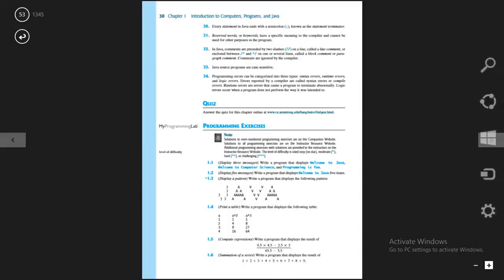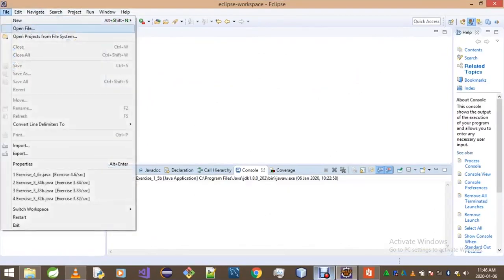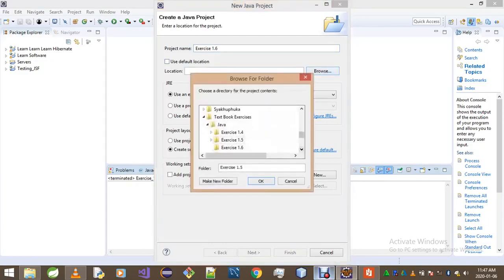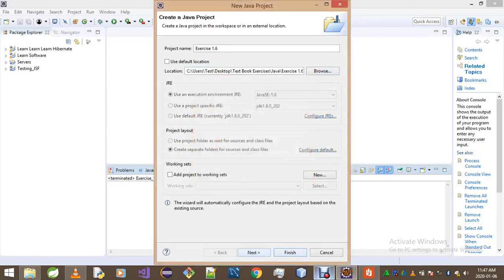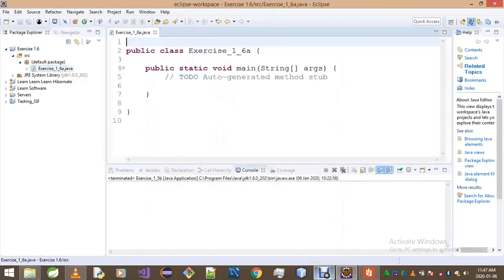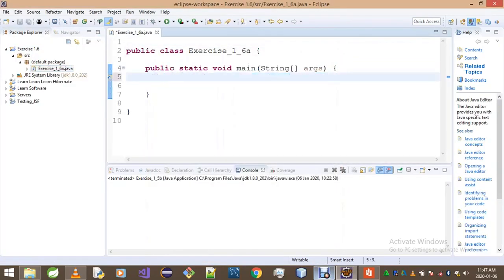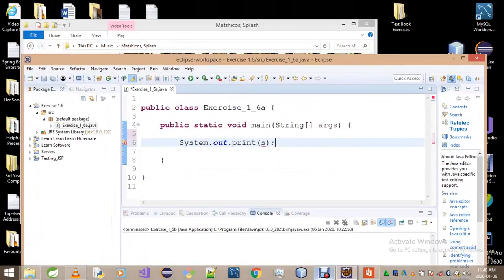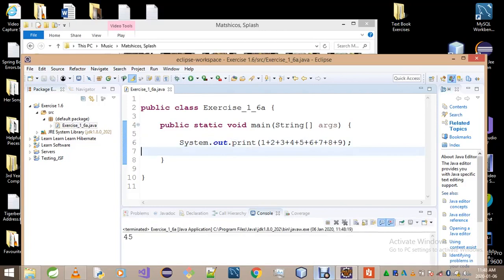Introduction To Java Programming Exercise 1 6a